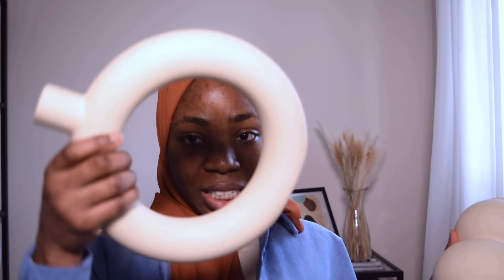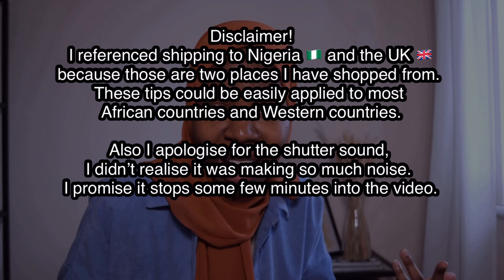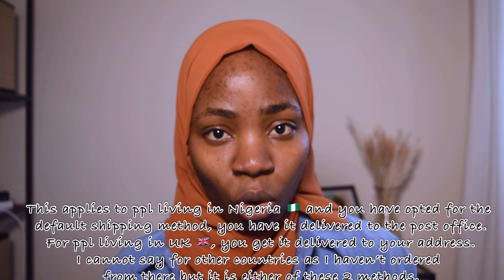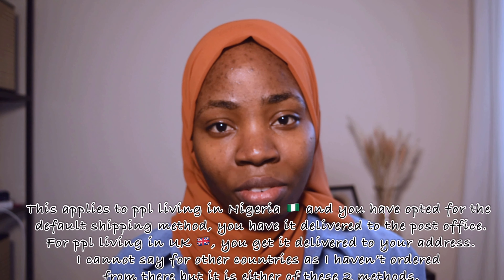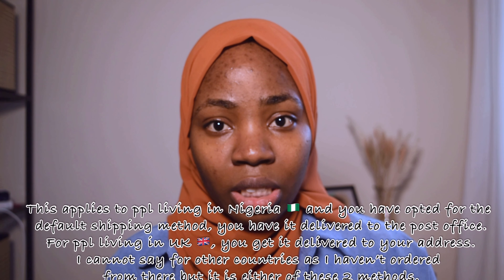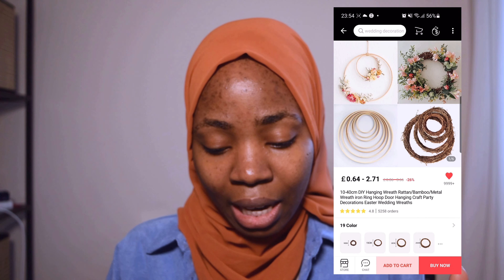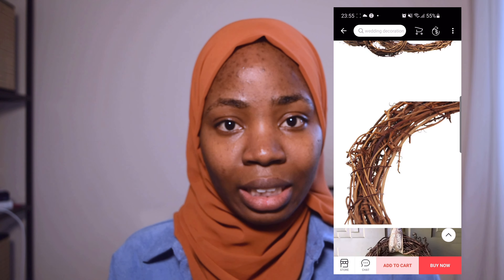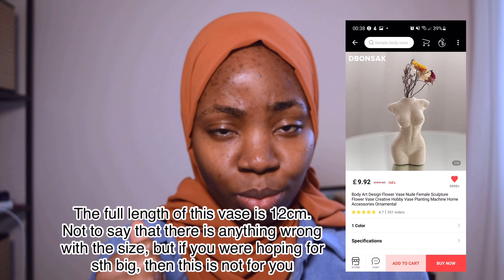How to shop on Aliexpress *IS IT WORTH IT!* | A practical tips | for personal use and business.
Hi guys.
In this video, I went through the steps in signing up for AliExpress  2021 and some tips on how you can shop safely.

Comment down your questions and I will make sure to get to them.